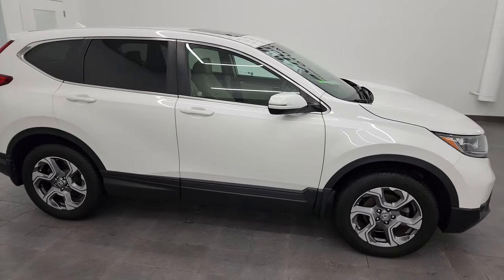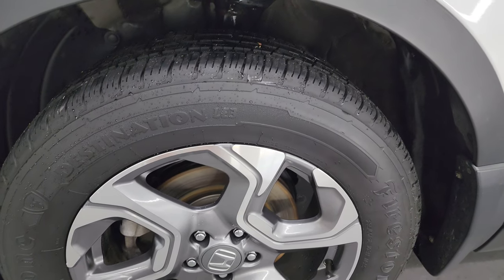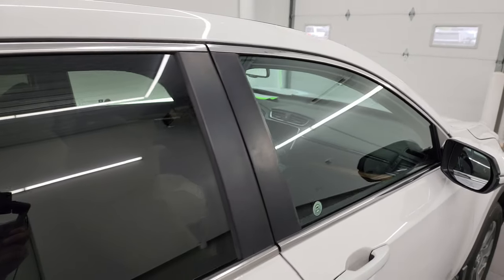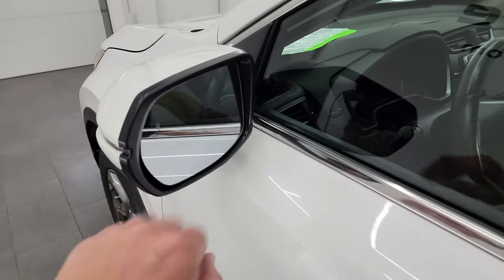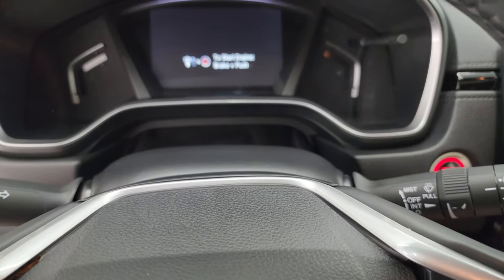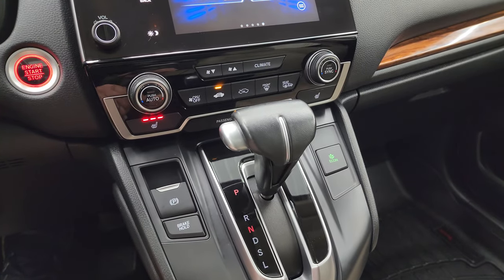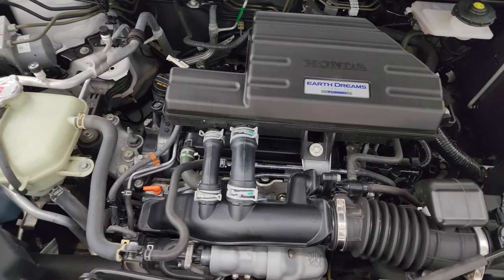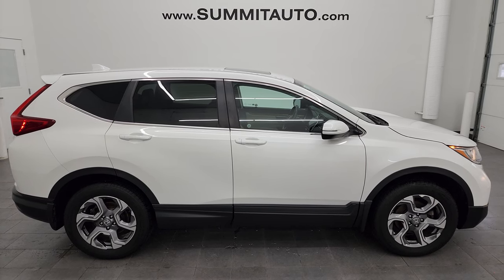2019 HONDA CR-V EX-L AWD WHITE PLATINUM PEARL 4K WALKAROUND 23J353A SOLD!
This 2019 HONDA CR-V EX-L AWD PLATINUM WHITE PEARL FOR SALE IN FOND DU LAC OSHKOSH WISCONSIN 54935 is the vehicle we did walk around review of today.

Thank you for checking out this video of this 2019 HONDA CR-V EX-L AWD PLATINUM WHITE PEARL FOR SALE IN FOND DU LAC OSHKOSH WISCONSIN 54935

STOCK: 23J353A
PRICE: $26,999
MILES: 65,589
MAKE: HONDA
MODEL: CR-V
VIN: 5J6RW2H85KL036953
LOCATION: FOND DU LAC OSHKOSH WISCONSIN, 54937 TRUCKS ON 41

1 OWNER! CLEAN TITLE HISTORY! CLEAN CARFAX! 1.5 Liter Turbocharged I4 Engine, 190 Horsepower, EX-L Package, Automatic Transmission Center Console Shifter, All Wheel Drive Four Wheel Drive AWD, Power Sunroof Moonroof Sun Roof Moon Roof, Reverse Backup Camera Rearview Camera, Adaptive Speed Control Cruise Control, Blind Spot Monitoring with Rear Cross-Path Detection, Forward Collision Warning System, Lane Departure Warning with Lane Keep Assist, Dual Power Heated Seats, Non Smoker, Tan Leather Seats, Bucket Seats, Memory Driver's Seat, 2nd Row Bench Seating, Power Mirrors with Built-in Directional Signals, Heated Power Mirrors with Blindspot Indicators, Firestone Destination LE 235/60 R18 Tires, Painted and Polished Aluminum Rims Premium Wheels, Four Wheel Disc Brakes, Fog Lights, LED Running Lights, LED Tail Lamps, Projector Lamp Headlights, Blind Spot and Cross Path Detection System, Chrome Trimmed Grill, AM / FM Radio Tuner, Sirius/XM Satellite Radio Capabilities Sirius / XM, Bluetooth, Hands-Free Phone Controls Blue Tooth, Android Auto Compatible, Apple Car Play Compatible, USB Jack Portable Audio Connection, Keyless Entry with Factory Remote Start, Push Button Start, Power Raise and Close Rear Gate, Rear Window Defroster, Adjustable Height Seatbelts, Driver and Passenger Front Air Bags, L.A.T.C.H. Child Safety System, Side Curtain Air Bags SRS Safety Restraint System, 2nd Row Power Windows, Multi-Function Steering Wheel Controls, Homelink System with Three Programmable Buttons for Garage Doors, Lighting Systems & Security Systems, Compass, Outside Temperature Display and Mileage Display, Dual Multi-Zone Climate Control , Fold Down Rear Seats, Weathertech Floormats, Woodgrain Dash And Door Trim, Air Conditioning AC, Cruise Control, Power Locks, Power Windows, Automatic Headlights Autolamp, Tilt/Telescope Steering Wheel, Platinum White Pearl, ONE OWNER! CLEAN AUTOCHECK! Very very clean inside and out! This is one of the sharpest and cleanest 2019 Honda CR-V suvs we have ever had on our lot! Make your move before this super clean ride is gone!

STOCK: 23J353A
PRICE: $26,999
MILES: 65,589
MAKE: HONDA
MODEL: CR-V
VIN: 5J6RW2H85KL036953